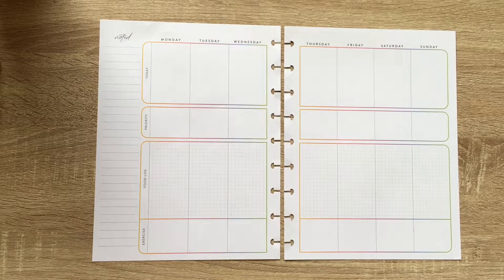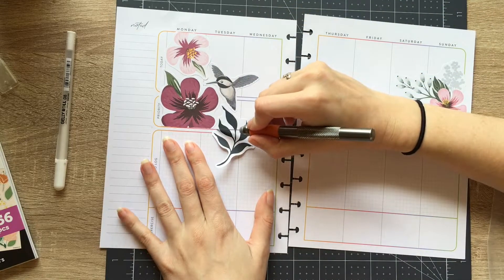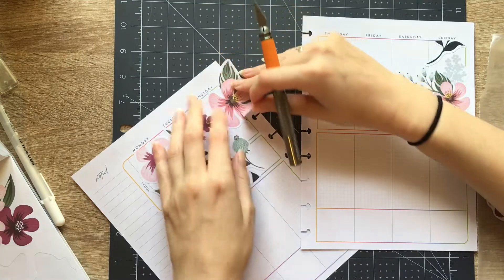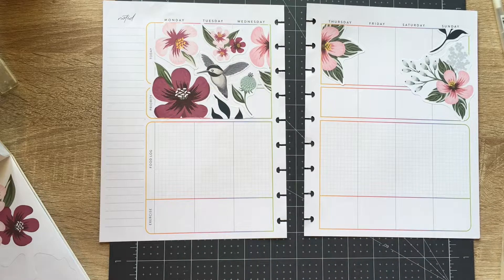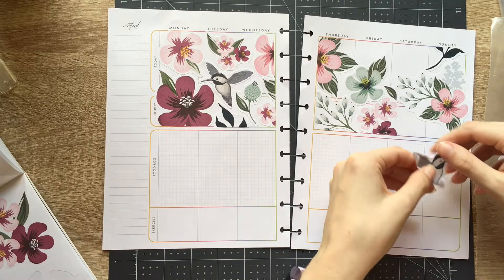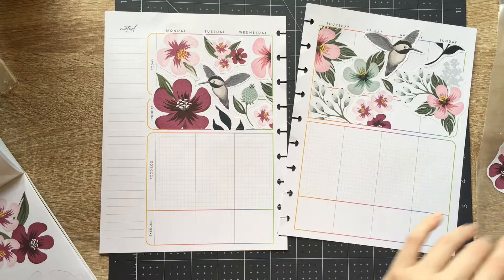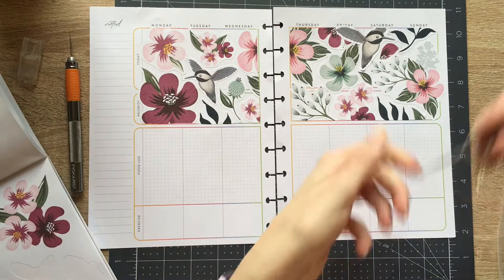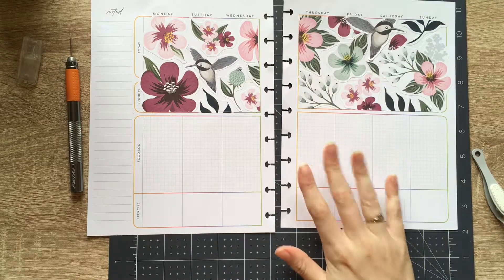Fitness Planner for January 25th - January 31st | Plan with Emm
I exercised! It was only once but it was enjoyable and already has me feeling like I'm getting back on the right track. Here's hoping this spread keeps me on it :)

All of my Planning Tools